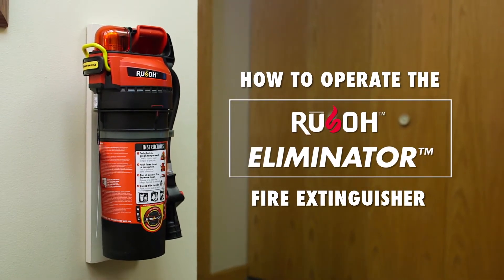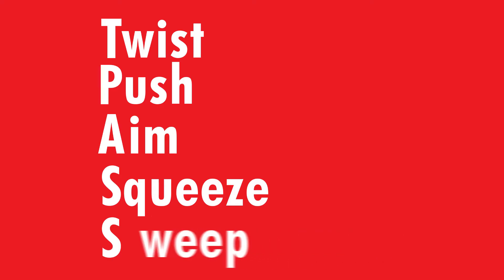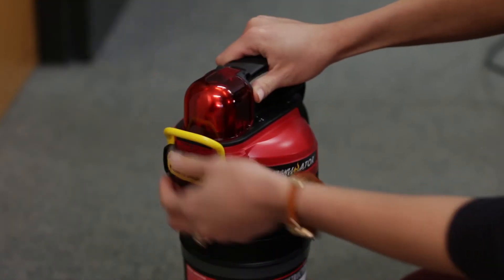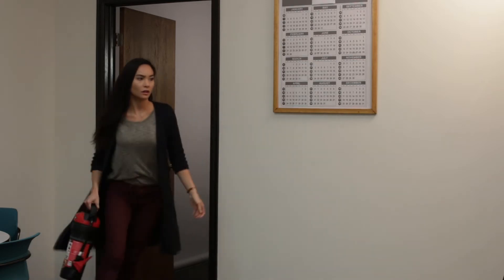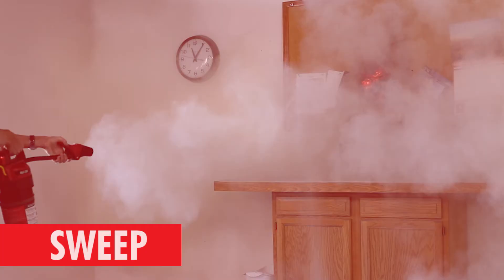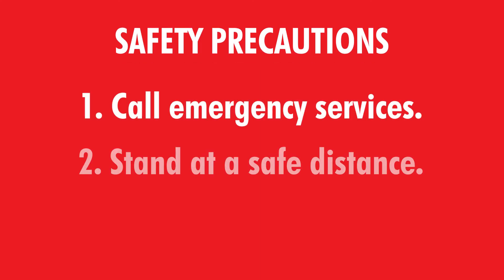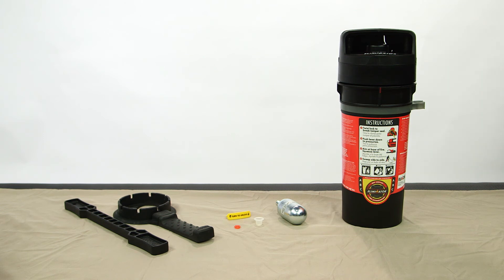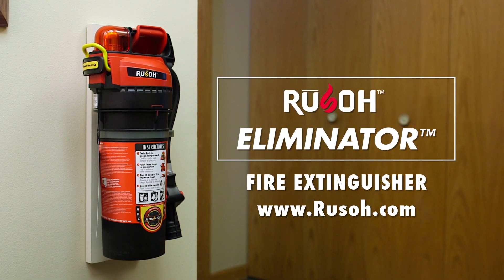Rusoh™ Eliminator™ How To Use The Extinguisher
Instructional video showing how to unlock, pressurize, and discharge the Rusoh™ Eliminator™ self service fire extinguisher.